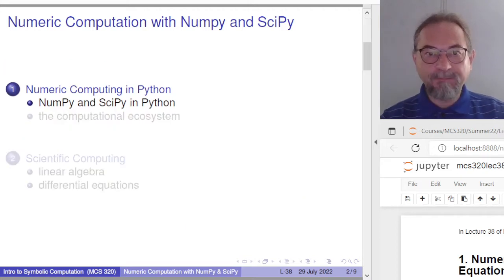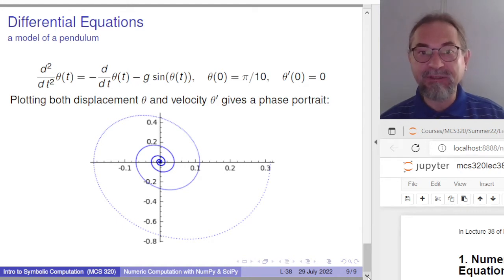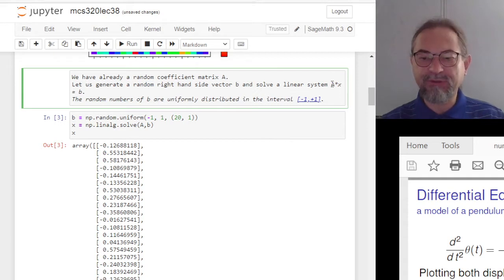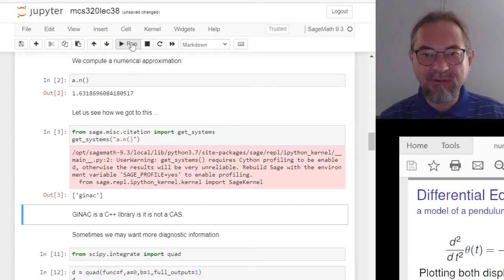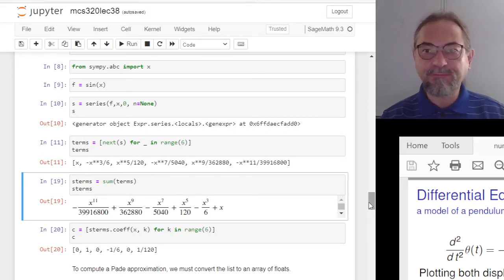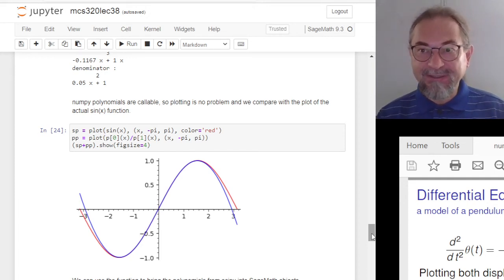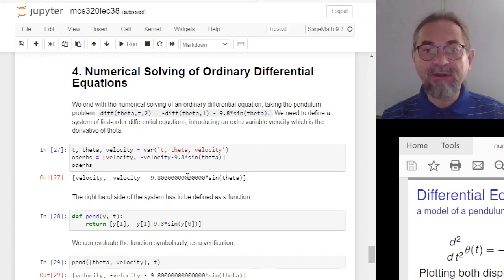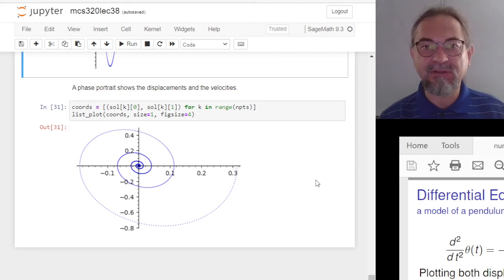Numeric Computing with Numpy and SciPy within a Jupyter notebook running a SageMath kernel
This is one of the last lectures of a course on symbolic computing using SageMath.  SageMath contains NumPy and SciPy, two foundational packages in the computational ecosystem of Python.  This lecture demonstrates some of the application of NumPy and SciPy within SageMath.  Explicit typecasts are required for correct results.